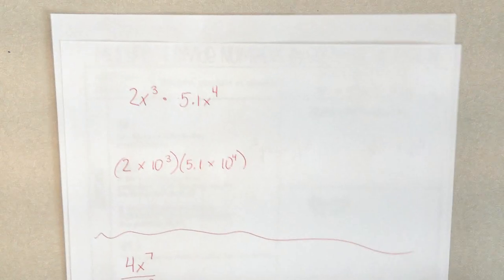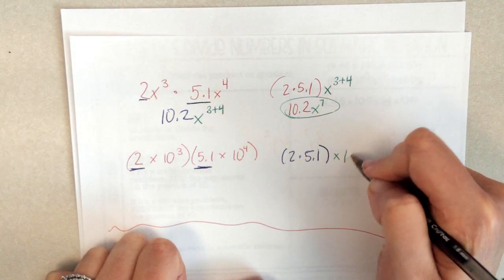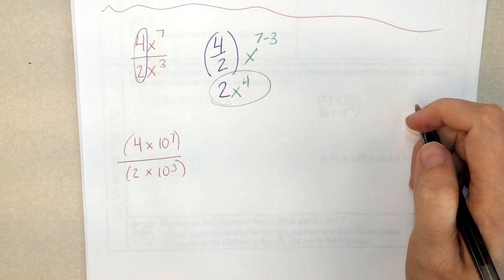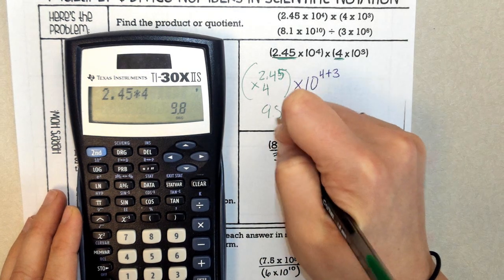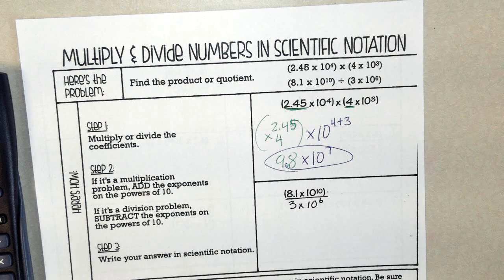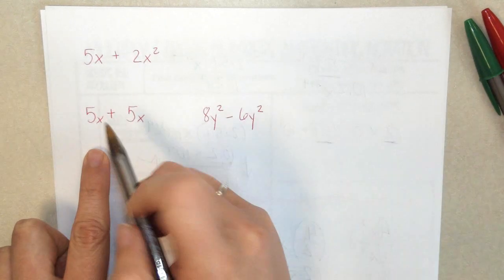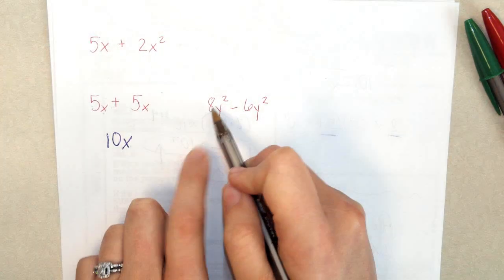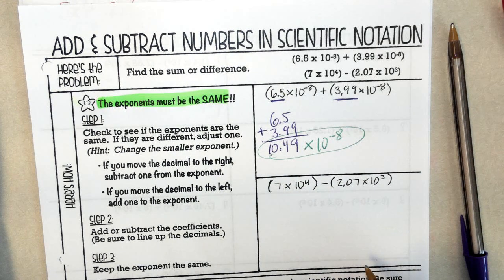C3 1-7 Multiple/Divide & Add/Subtract